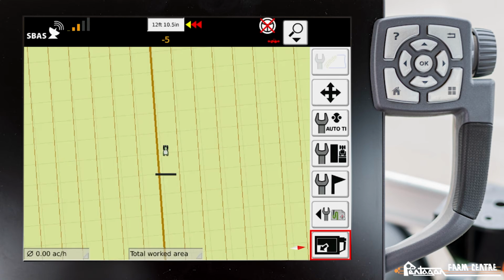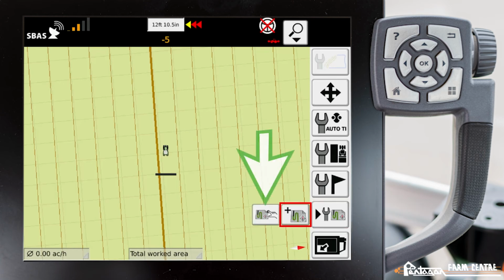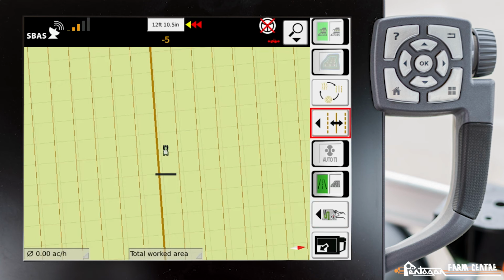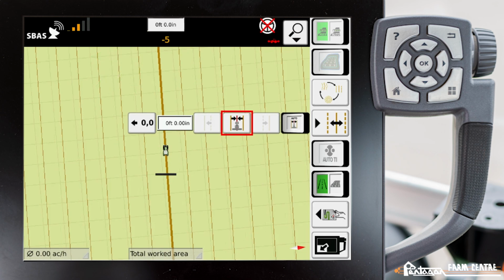Shifting Wayline to Current Position : Fendt VarioGuide How To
In this video we explain how to Shift a Wayline To your Current Position